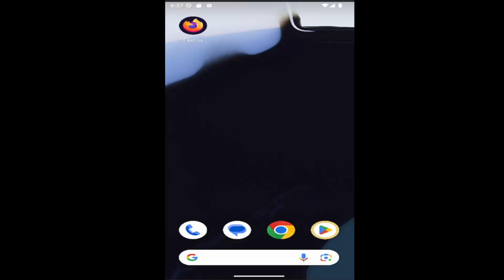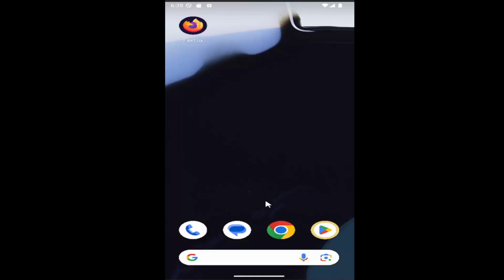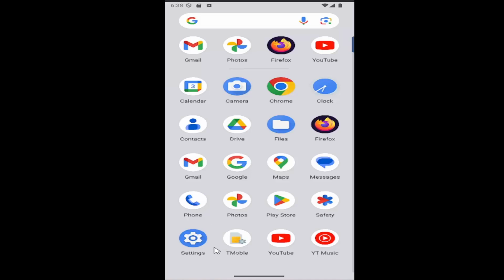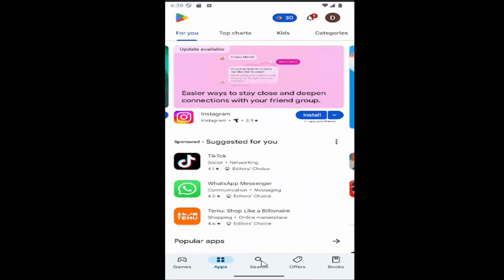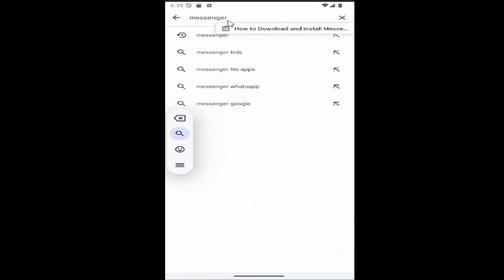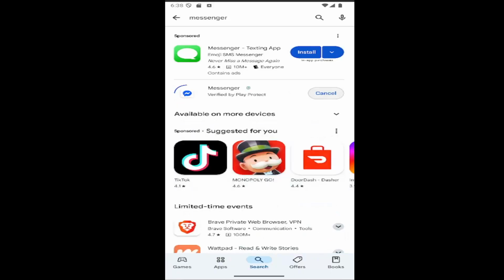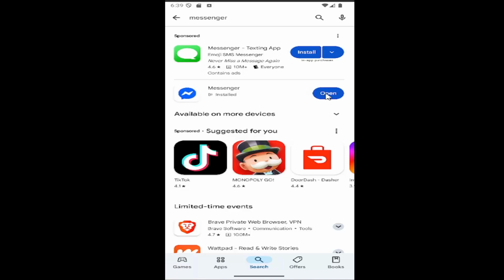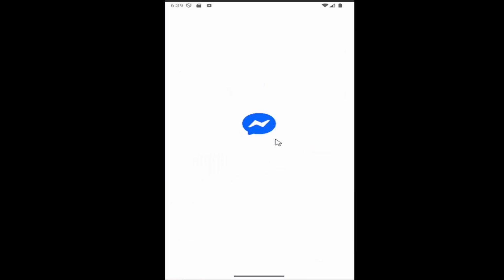How to Install Facebook Messenger on Android (Quick & Simple)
This guide explains how to quickly and easily install Facebook Messenger on your Android device. To get started, open the Google Play Store, search for "Messenger," and select the official app. Once you click "Install," the app will be downloaded and installed on your phone. After installation, open Messenger, sign in with your Facebook account, and start chatting with your friends instantly.

how do i install facebook messenger on my android phone
install messenger app on android
install facebook on android phone
install facebook app on android